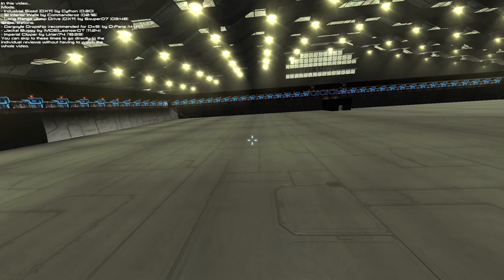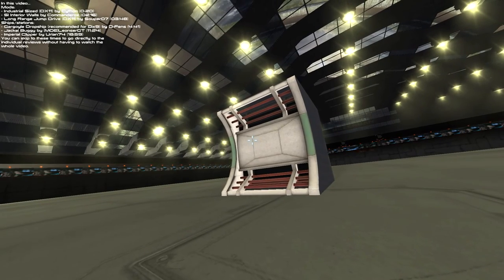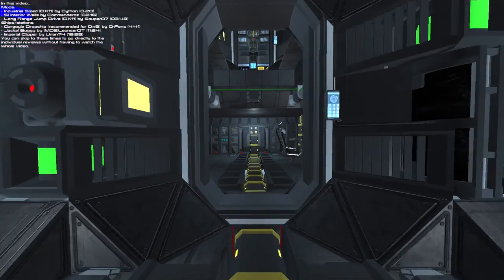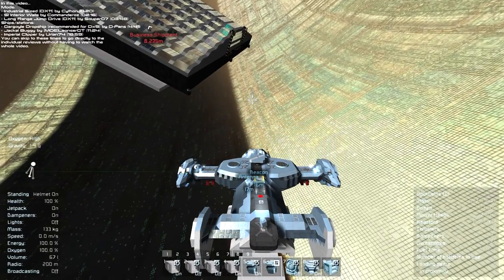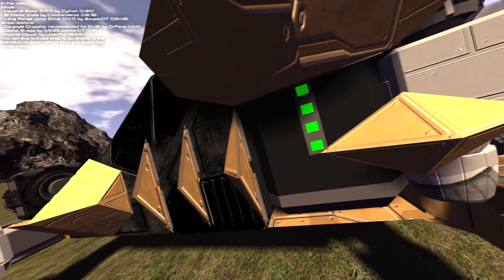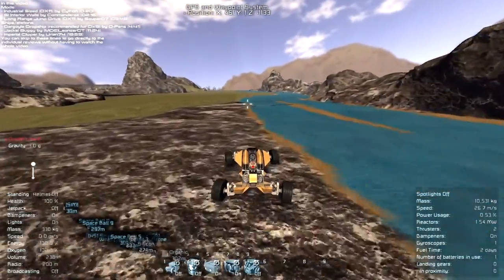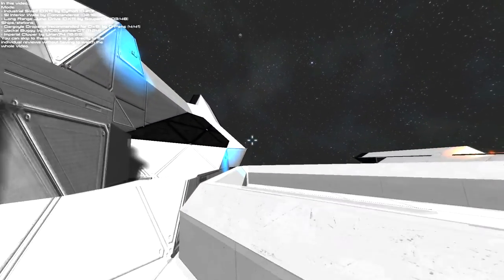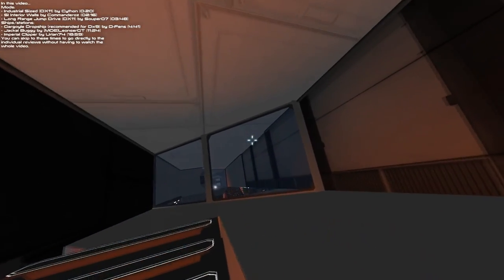Space Engineers Weekly Workshop Roundup #12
Mods:
- Industrial Sized (DX11) by Cython (0:20)
- SI Interior Walls by Commanderoz (02:16)
- Long Range Jump Drive (DX11) by Souper07 (03:48)
Ships/stations:
- Gargoyle Dropship (recommended for Dx9) by D-Fens (4:41)
- Jackal Buggy by [MGE]LeonserGT (11:24)
- Imperial Clipper by Urian74 (18:59)
You can skip to these times to go directly to the
individual reviews without having to watch the
whole video.

The epic ending theme is "The Revenge of Mister Foxsky" by Foxsky. You can grab a copy of it here (it's free!)

The backing music is "Trauma (Worakls Remix)" by Worakls.